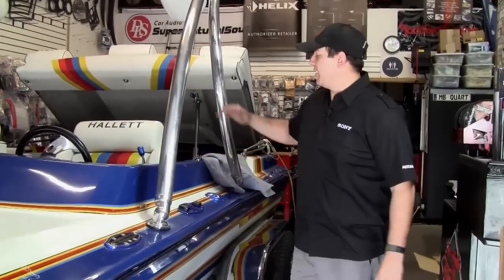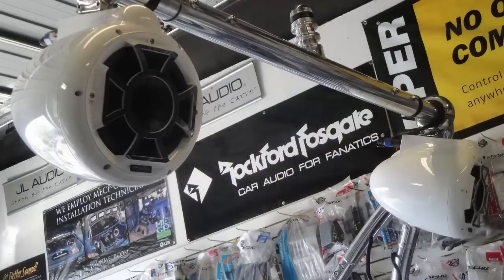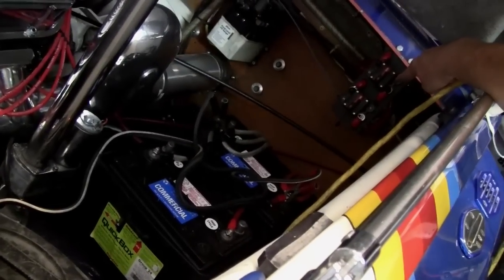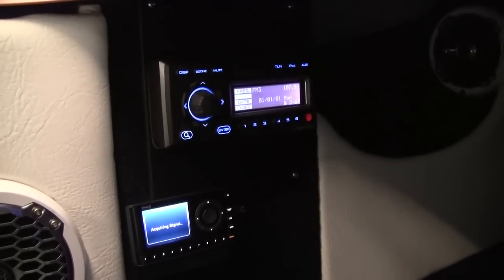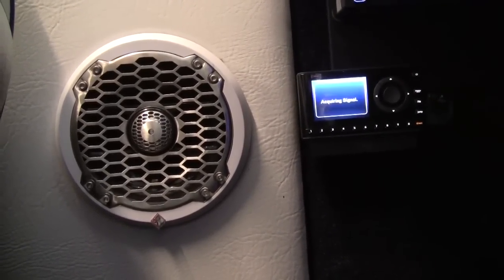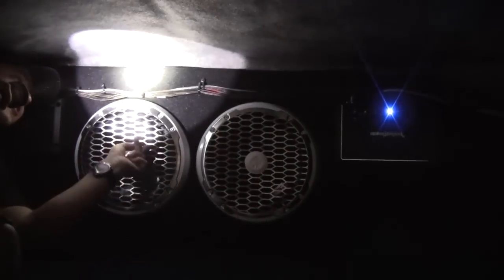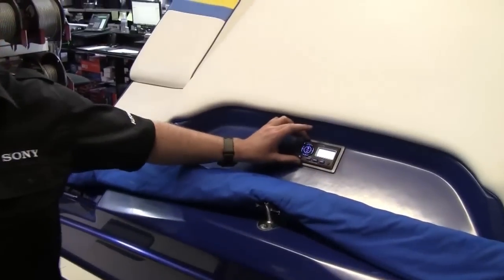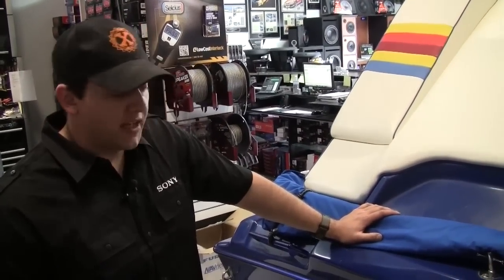Sirius Receiver Install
Call to find out more about our great selection of car audio systems. We are car audio sales and installation specialist in Lancaster California.
We stock everything needed for your custom car stereo installation including dash kits and wiring harnesses. When custom fabrication is needed we have and in-house CNC machine to accommodate installation your needs.
With our MECP (Mobile Electronics Certified Professional) technicians you are assured to have your sound systems installed correctly the first time. We use state of the art equipment to analyze every piece of car audio that we install to insure great results every time.
We are authorized dealers of Rockford Fosgate, Powerbass, Arc Audio, Kenwood, and Sony. Whether you are in the market for a car stereo, speakers, amplifiers, subwoofers or a complete car stereo system we have a great selection of the top brands. If we don't have what you're looking for in stock, chances are we can have it for you within a few days.
An upgraded car stereo system can dramatically improve your overall driving experience. At Meece Car audio, you can upgrade your system all at once or a piece at a time. We can help you get the system your want.  Come in and let our expert staff help you decide on the right car stereo system for you today.
Our customers come to us from Lancaster California, Palmdale, Quartz Hill, Rosemond, and the entire Antelope valley. Our loyal customers come to us from as far as Mojave, California City, and Ridgecrest.

Video Script
Welcome to Meece Car Audio in Lancaster Califronia.
I'm Jeff Meece owner of Meece Car Audio. We specialize in the sales and installation of car audio and video equipment.
We're an authorized dealer for everything that we sell. Some of the brands that we carry are Rockford Fosgate, Arc Audio, Powerbass, Kenwood, and Sony. We stock everything that we need to do the job complete and right for you, so we have all the dash kits and all the wiring harnesses and everything you might need to do anything that we will do here at Meece Car audio.
We are certified installers by the mobile electronic certification program. I myself am a master certified installation technician.
Some of the professional grade equipment that we use here to achieve the great results that we get is, this is a real time analyzer and it helps us to acoustically look at the representation of the sound here has a picture so that we can adjust all of the equalizers and we can make adjustments to the sound system to get the smoothes output that we can possibly get.
For your amplifiers to maximize the amplifier output we use an oscilloscope so that we can get the most performance out of them right to the point of clipping.
We use pro grade fluke multimeters . We have Snap-on battery testers that we can analyze you battery and charging system. And then we got our Snap-on scan tools that we can do and anything that happens in the vehicle we can actually scan and analyze ABS air brakes, transmission anything like that. So that's one of the advantages of coming to our shop is that we have a lot of these great tools and equipment here to help us get the best results.
We've installed thousands of systems in a variety of vehicles. We do cars, trucks, Rvs , Boats, off road vehicles, motor cycles, and we've even been known to do golf carts.
The benefits of being locally owned and operated is that we have extreme amount of flexibility in our buying decisions and we can make great recommendations based on that for the customers and if there's anything that we don't have or that the customer would like we can facilitate that as well.
You can buy car stereo stuff almost anywhere, but one of the things that we really accel in is how we set it up and how we can make recommendations.
We are located at 169 West Ave j-5. That's just off of Division Street here in Lancaster California.
We are open nine until six o'clock and Saturday nine to three and we're closed on Sunday

We provide
Car Audio Palmdale, Lancaster Ca, Quartz Hill, Antelope Valley, Rosemond, Mojave, California City, and Ridgecrest.
Car Stereo Installation Palmdale, Lancaster Ca, Quartz Hill, Antelope Valley, Rosemond, Mojave, California City, and Ridgecrest.